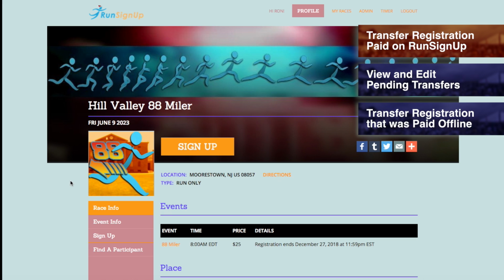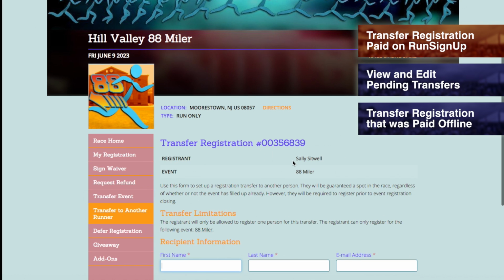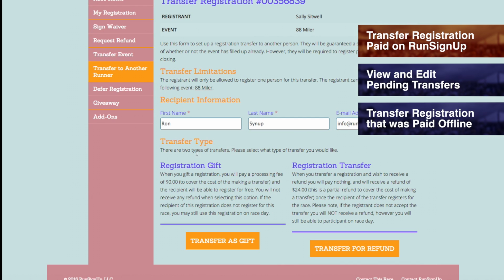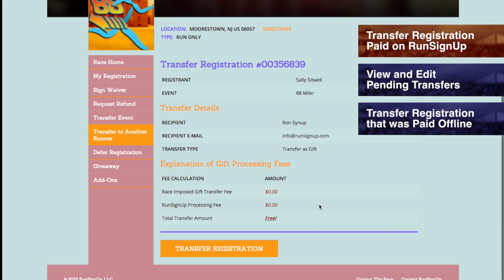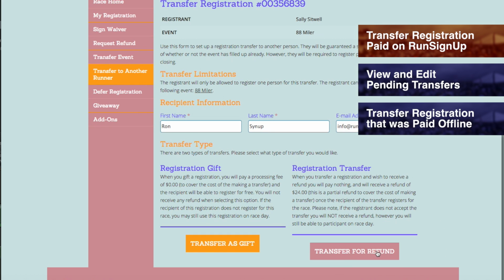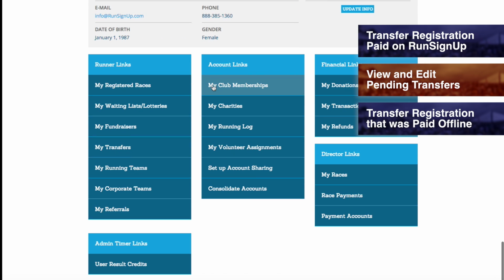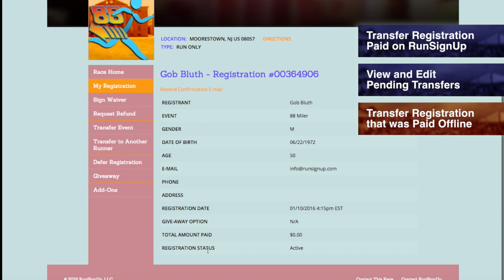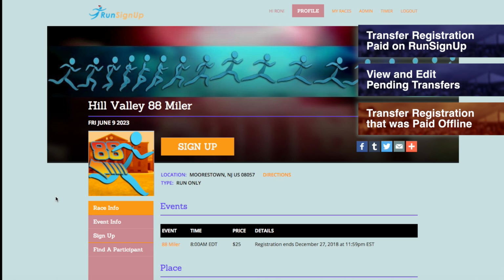Participant to Participant Transfer (Bib Exchange)